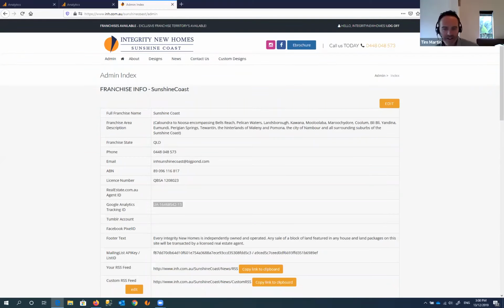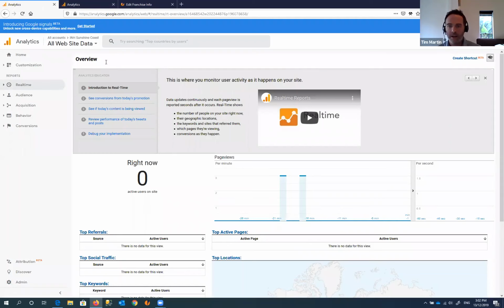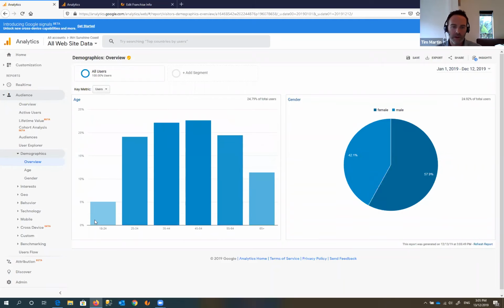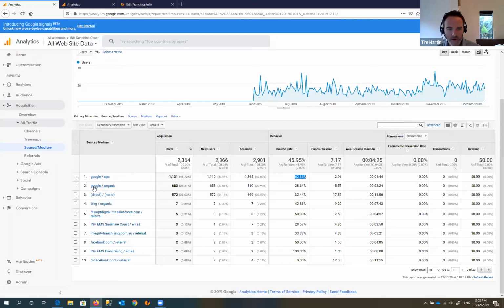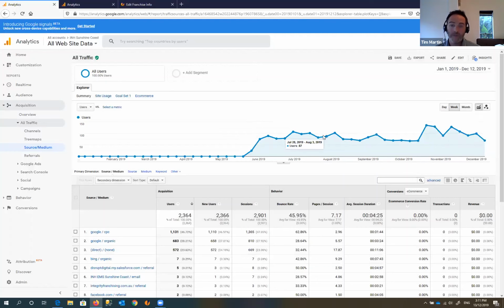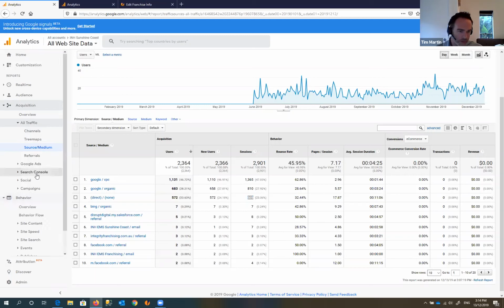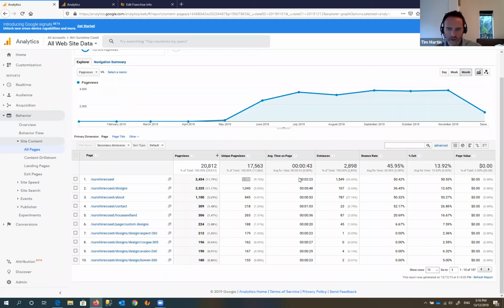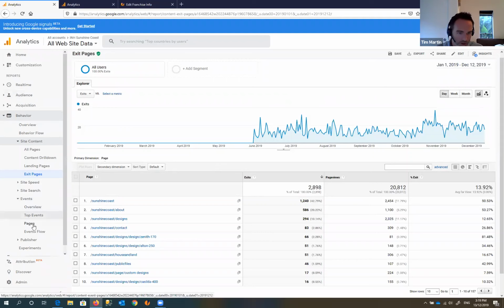Google Analytics Basics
In this session we discuss the basics of Google Analytics and how to interpret some of the more interesting reports.